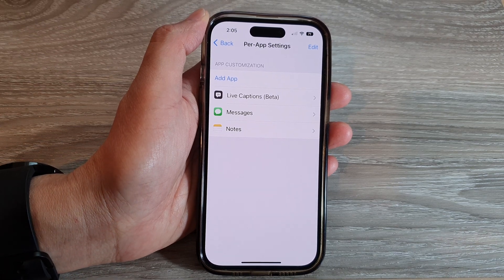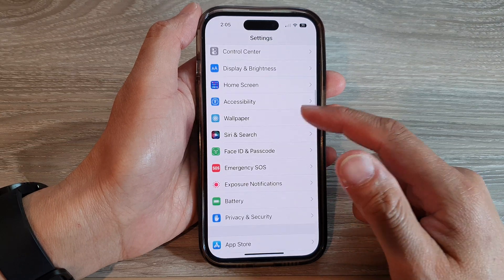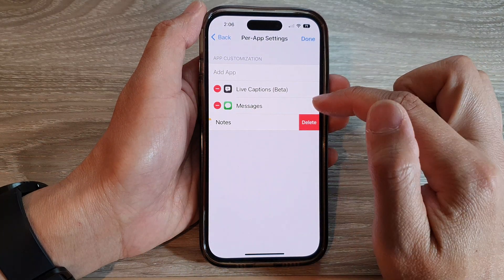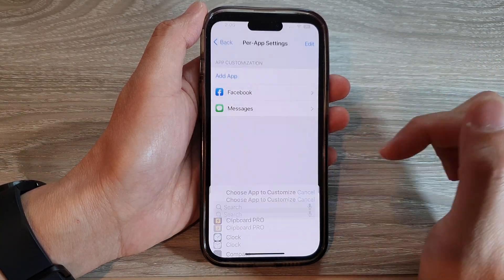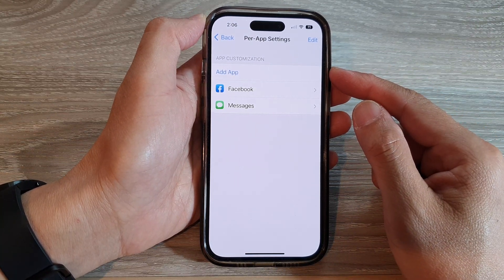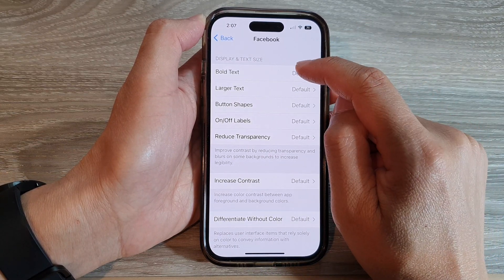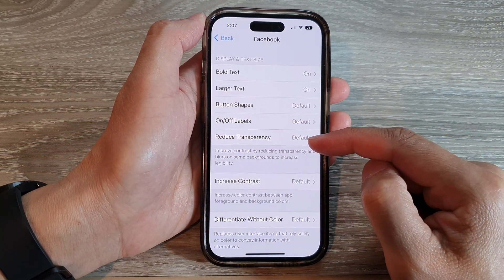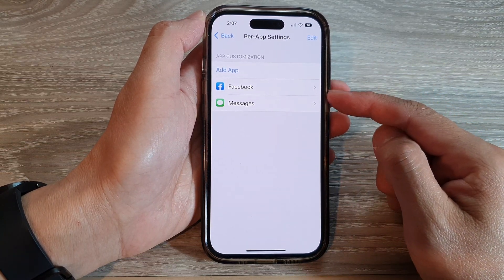iPhone 14's/14 Pro Max: How to Set Per-App Accessibility Controls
Learn how you can set per-app accessibility controls on the iPhone 14/14 Pro/14 Pro Max/Plus.